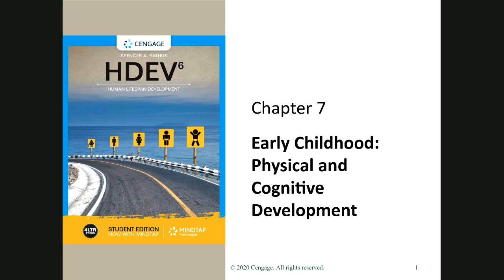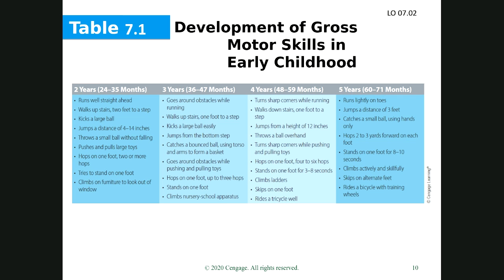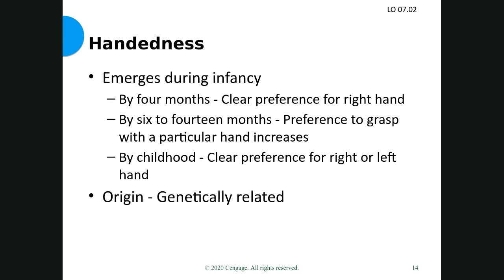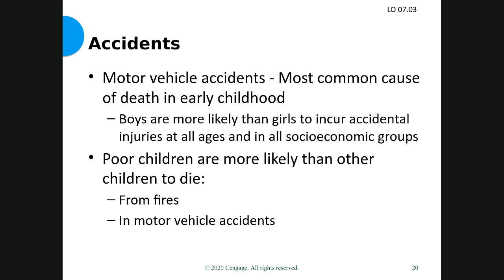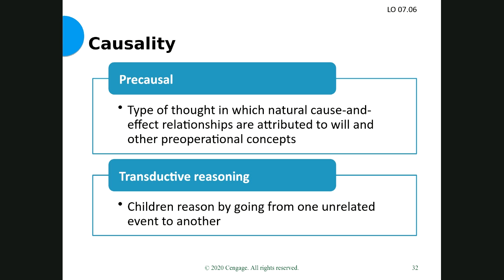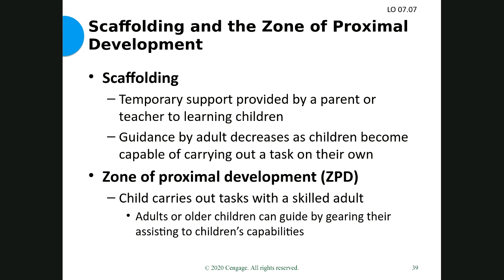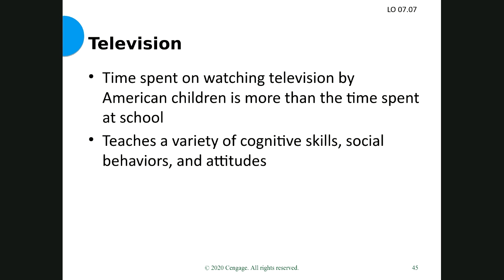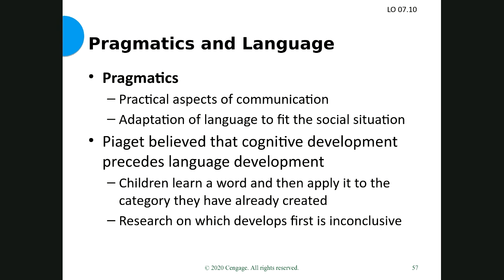PSY 241 Ch 7